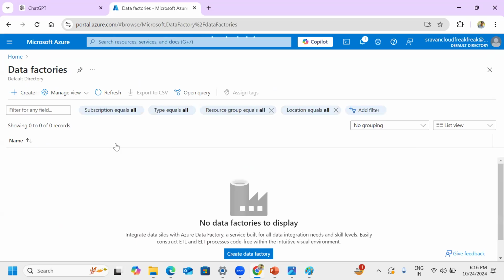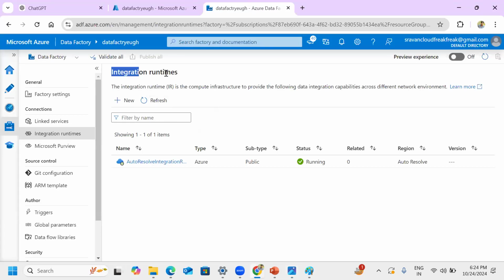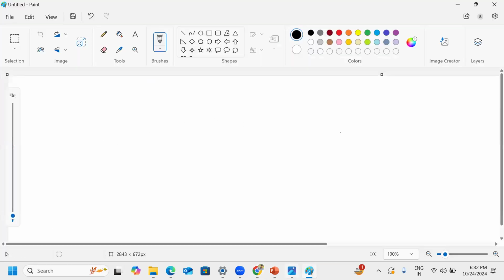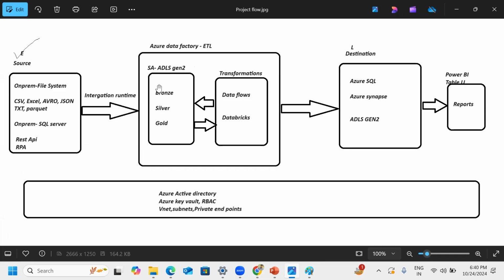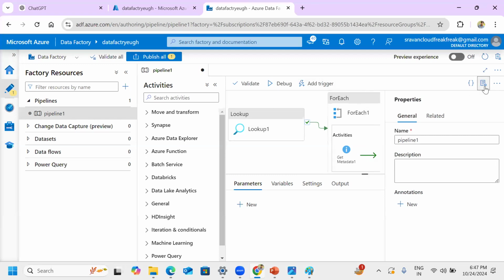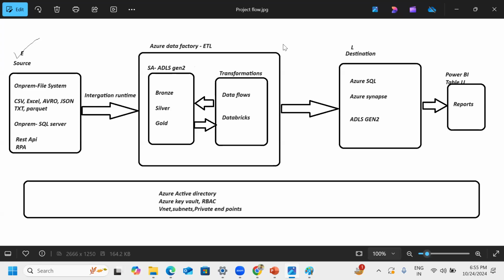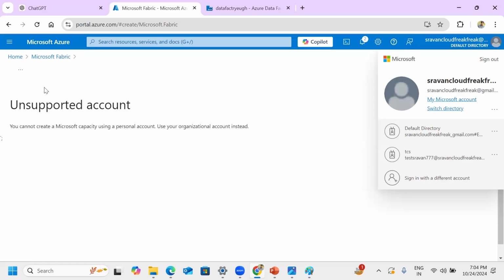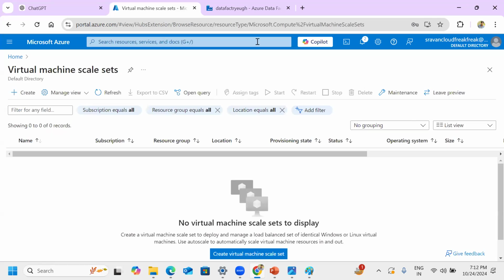Azure Data Factory Introduction Part - 4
Unlock the full potential of Microsoft Azure as a data engineer! In this comprehensive video, we’ll guide you step-by-step through the key concepts, tools, and best practices needed to excel in Azure Data Engineering. Whether you’re a beginner or looking to sharpen your skills, this video covers everything from foundational concepts to advanced techniques.

Here’s what you’ll learn:

Introduction to Azure Data Engineering: Understand the role of a data engineer and the growing importance of cloud platforms like Azure.

Azure Data Lake & Storage Accounts: Learn how to set up and manage scalable, cost-effective storage solutions for structured and unstructured data.

Data Ingestion with Azure Data Factory: Discover how to create pipelines for automating data workflows and integrating data from various sources.

Transforming Data with Azure Databricks & Spark: Dive deep into data processing, manipulation, and transformation using Databricks and Apache Spark on Azure.

Building Modern Data Warehouses: Explore the architecture and key components of an Azure-based data warehouse using Azure Synapse Analytics.

Data Governance with Azure Purview: Ensure data security and compliance with the latest tools for data governance, metadata management, and lineage tracking.

Real-time Data Streaming: Get hands-on with Azure Stream Analytics and Event Hubs to process real-time data streams.

Machine Learning & Advanced Analytics: Learn how to leverage Azure Machine Learning and other AI tools to derive insights from big data.

Acharya Coding school
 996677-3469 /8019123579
Address:
Branch 1:  #101 1th floor, Annapurna Block, Ameerpet, Hyderabad, Telangana 500038.